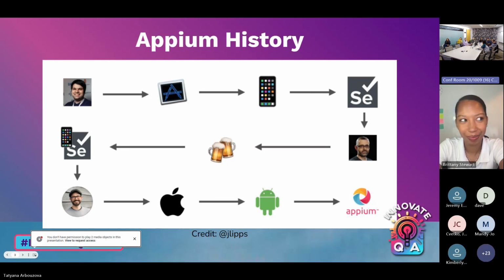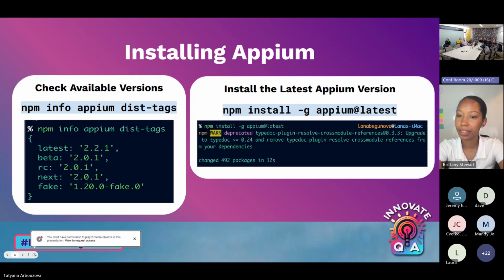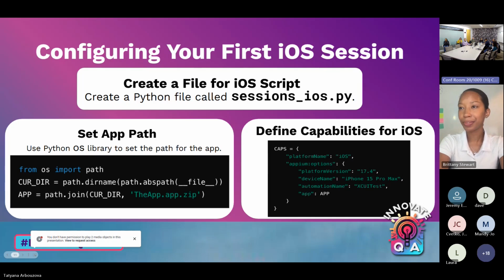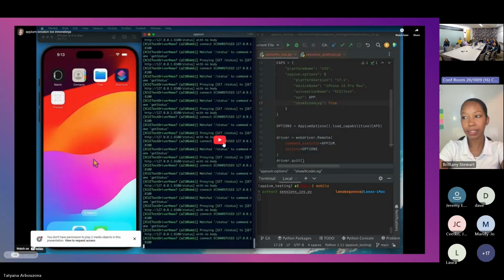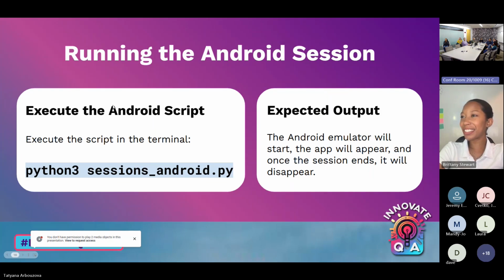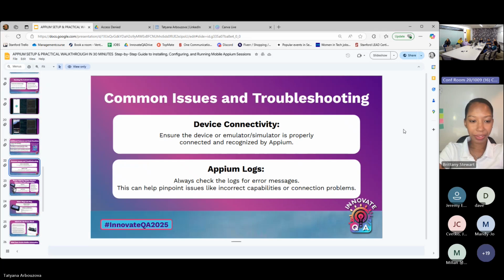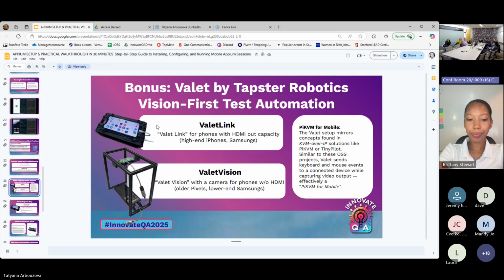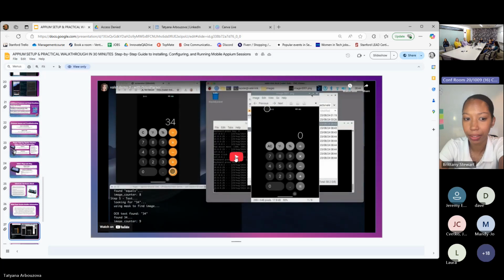InnovateQA Events | Configuring and Launching Appium Mobile Sessions in 30 minutes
Innovate QA Meetup, March 2025, Seattle, With @PNSQC
Interactive session on Quality and Test Automation.

For Quality and Test Automation friends to learn about the latest trends in testing and gain valuable insights into the future of software QA and testing.

🎤 Speaker : Lana Begunova feat. Jason Huggins
✅ Topic:  Configuring and Launching Appium Mobile Sessions in 30 minutes